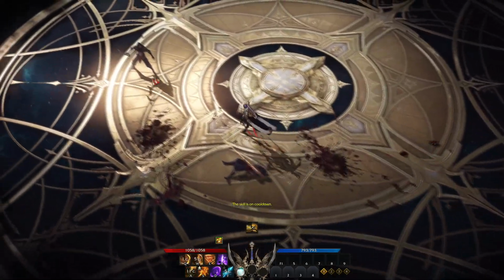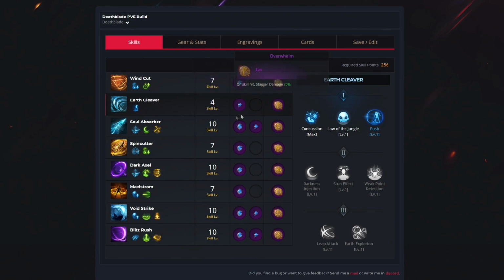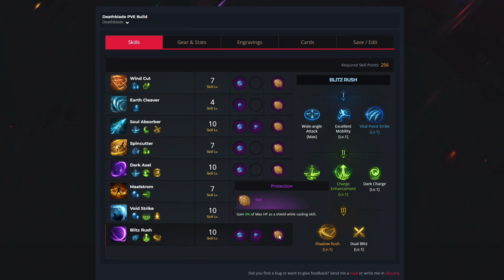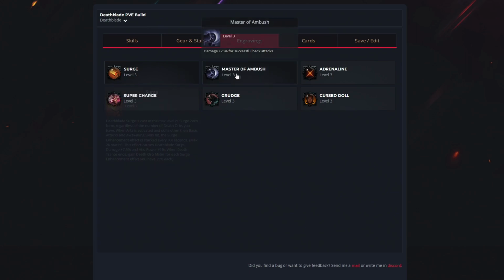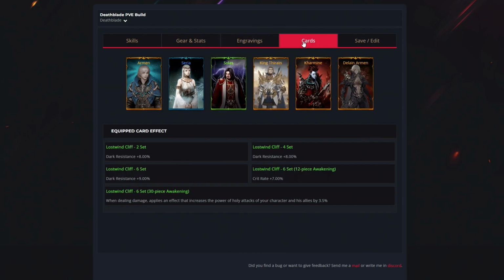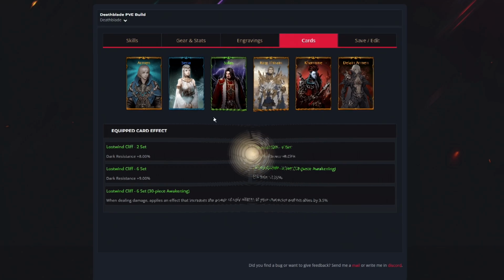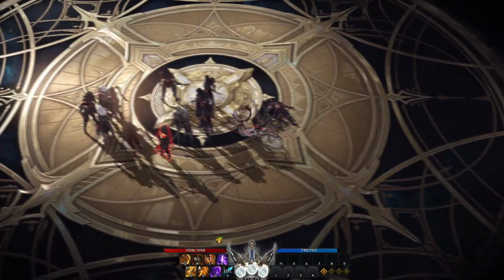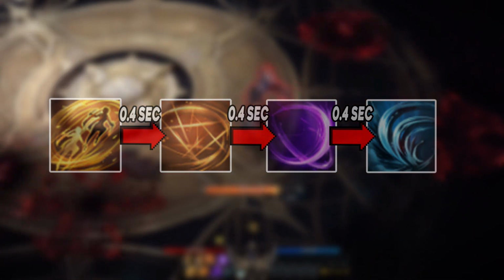The Best Deathblade Build In Lost Ark | Deathblade PVE Build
Click this video to see the best deathblade pve build in lost ark. So in this guide I will show you what what abilities and awakening skill you want to get, then I will explain what are the best engravings, gems and cards to use for endgame content and then lastly I will show you the best gameplay and even which stats you need to allocate for pve so you would be able to get the best results and highest damage possible and much more. So no matter how low or high level or gear score you character is, you can easily use this build and follow step by step this guide ...